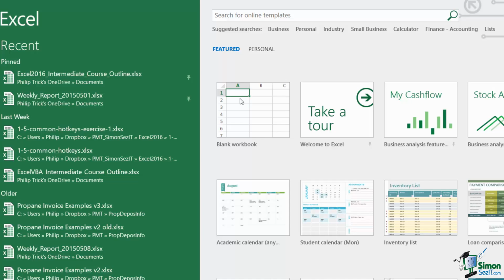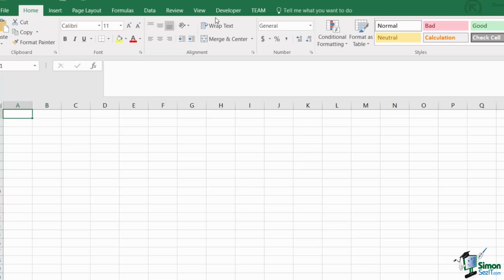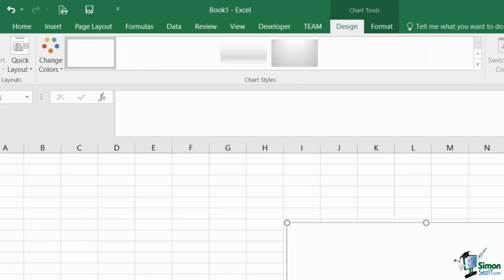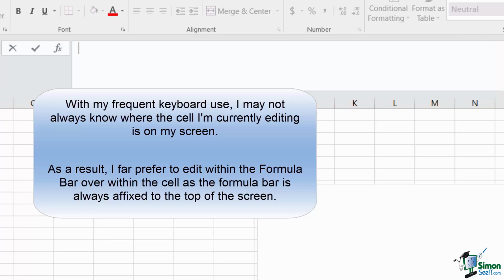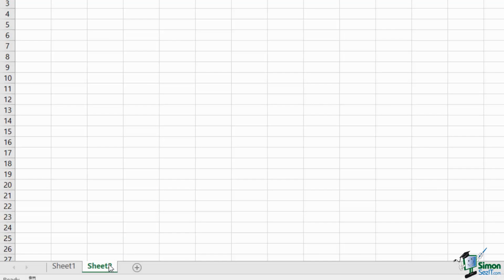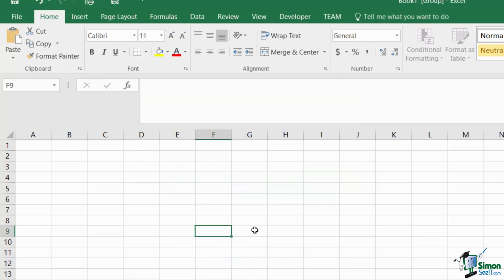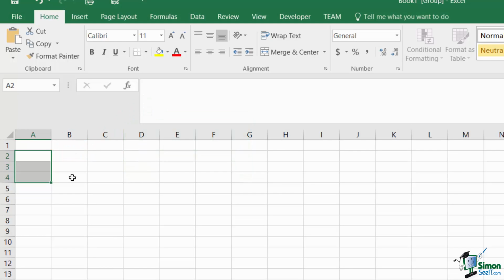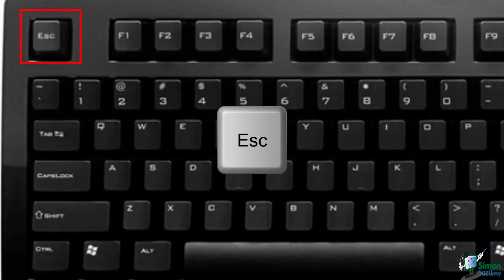005 Reviewing Excel Terminology